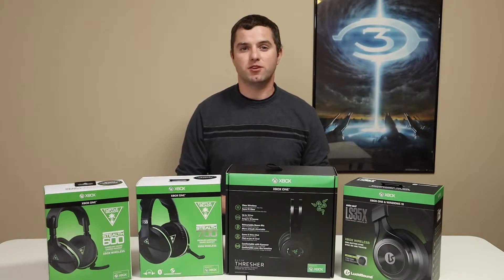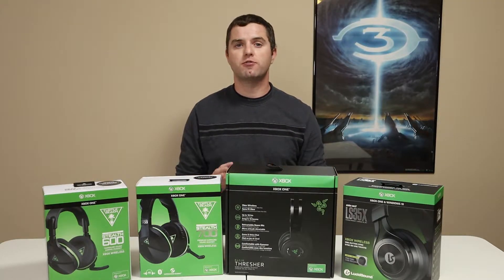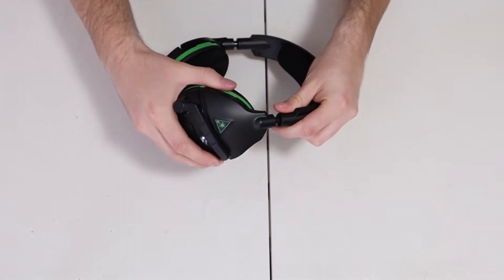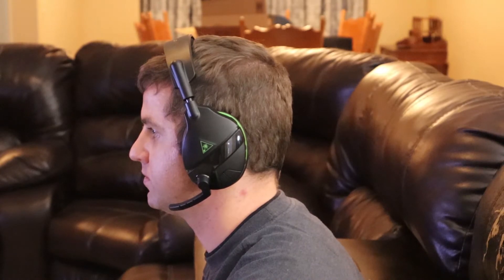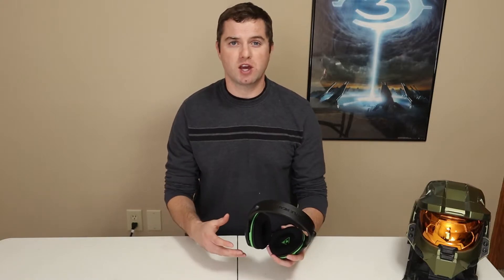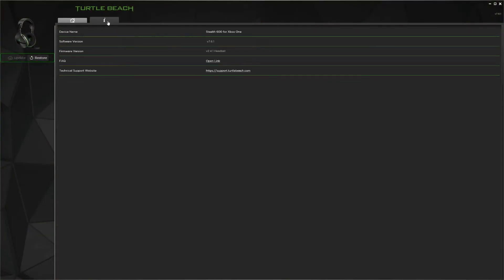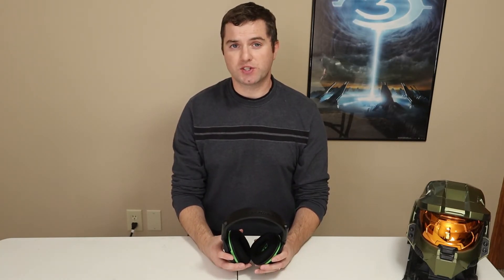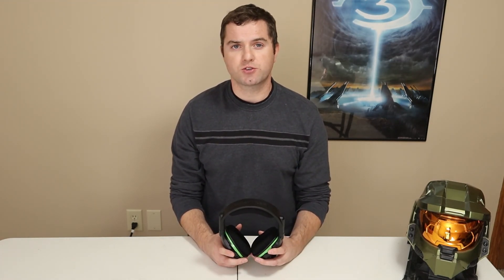Turtle Beach Stealth 600 Review! Part 1 of series vs Stealth 700, Razer Thresher, LucidSound LS35x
This review of the Turtle Beach Stealth 600 headset is the first video in a series of reviews I will be doing of the currently available Xbox direct connect wireless headsets; the Turtle Beach Stealth 600, Turtle Beach Stealth 700, Razer Thresher and LucidSound LS35x.

The Turtle Beach Stealth 600 brings a fully wireless solution to Xbox One at a good price. It has its drawbacks, but is a good pick for the price overall.

Come back in the coming weeks to check out my reviews of the Turtle Beach Stealth 700, Razer Thresher and LucidSound LS35x!

Recording gear I used in this video:
Shotgun microphone
Blue Yeti (voice over) microphone
Desktop Computer